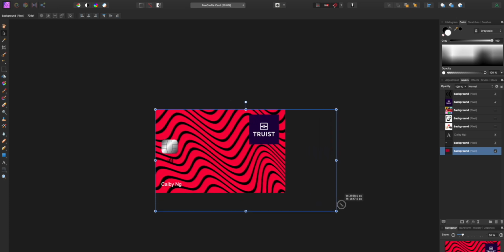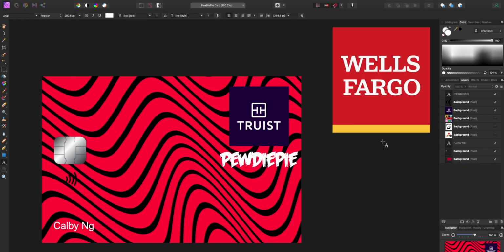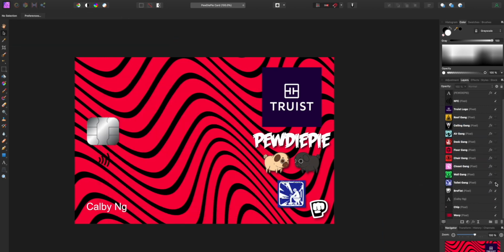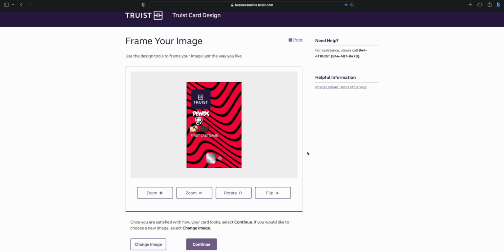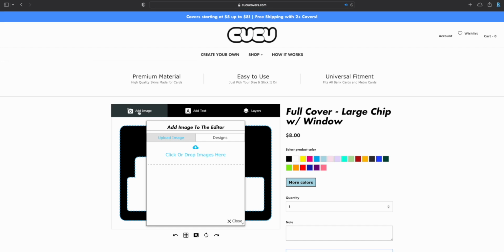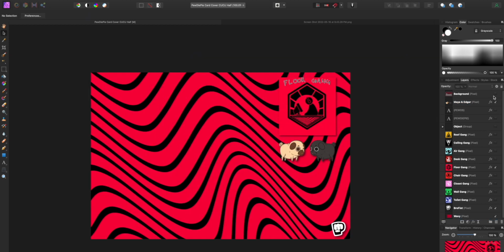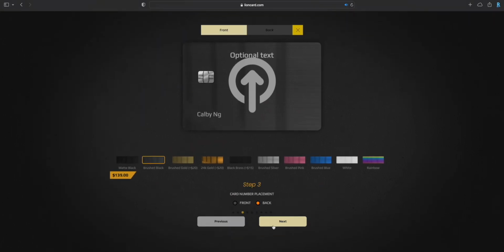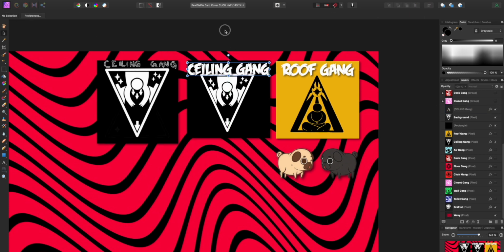I Designed @PewDiePie a Credit Card.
I made a custom pewdiepie debit or credit card design. Feel free to use it in any you want to. I specifically made it in mind for Truist bank; which is a merger that came from BB&T bank and Sun Trust Bank. I also made versions you can use as CUCU covers. With horizontal and vertical card designs. The CUCU design covers also work for Lion Card. Links for the Photoshop file and PNG (pictures) files are below. Let me know if there are any changes you would like to see or if there are any other card designs you would like to see.

Timeline
0:00 Start
2:08 Truist Vertical Card
3:12 CUCU Horizontal Card | No Window
3:36 CUCU Horizontal Card | Window
4:19 CUCU Vertical Card
5:01 Lion Card
5:30 Standardize Badges

This compensation may impact how and where products appear on this site (including, for example, the order in which they appear). The site does not review or include all companies or all available products. It is not intended to be investment advice. Seek a duly licensed professional for investment advice. The content in this video is accurate as of the posting date. Some of the offers mentioned may no longer be available.